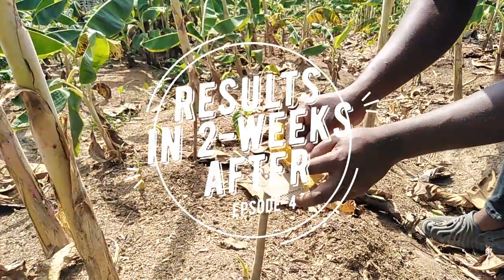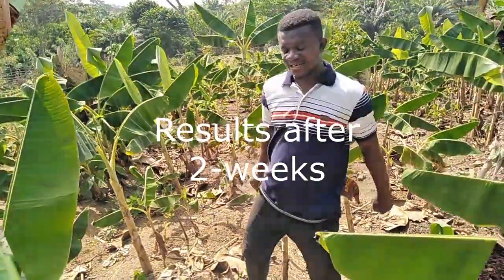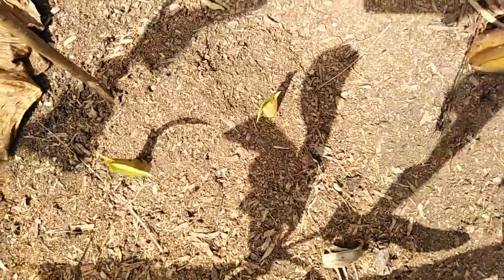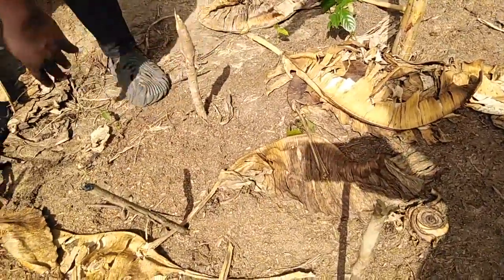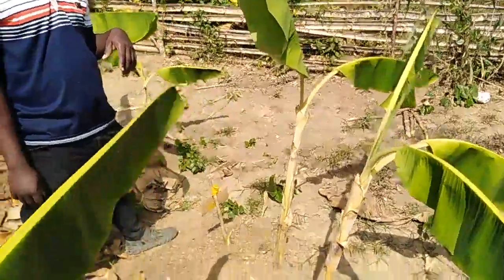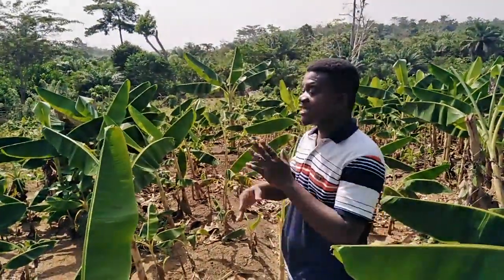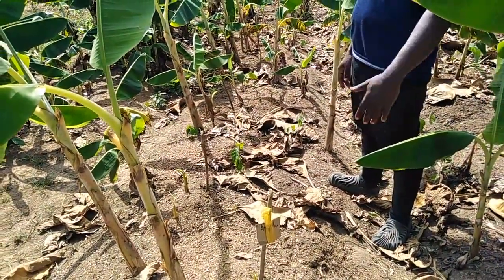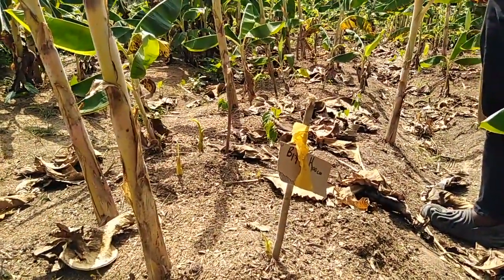EP.6-How To Produce 500 banana/plantain suckers from 1-parent.height/diameter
This video shows 2weeks results on the experiment to determine the best height and diameter for post nursery multiplication